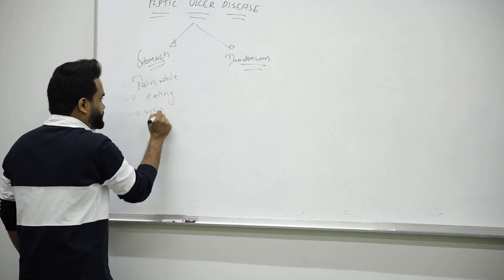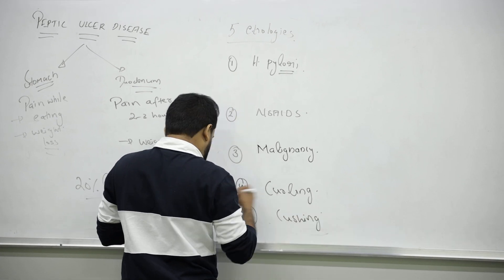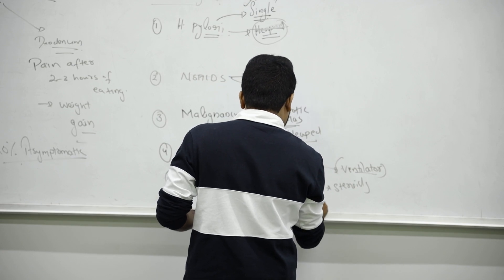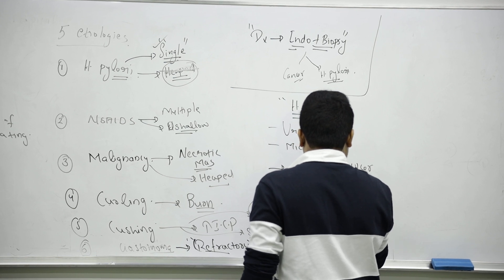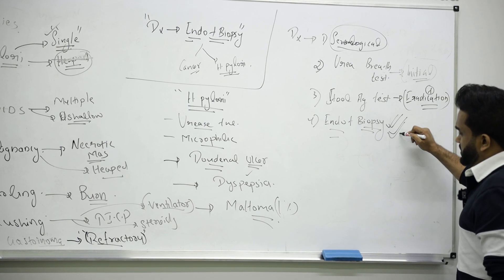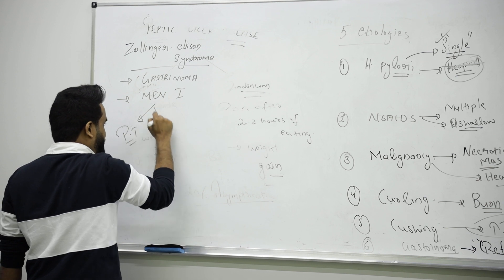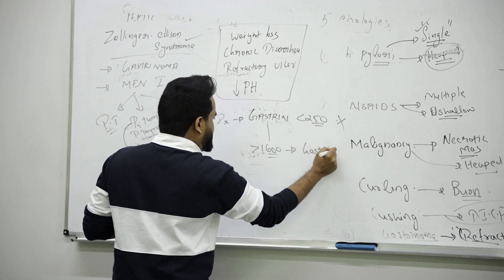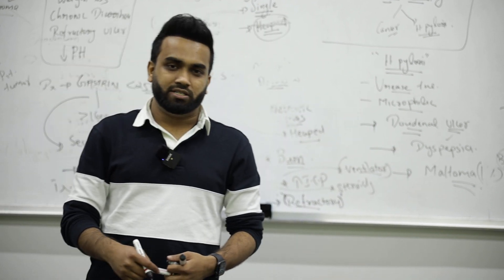PEPTIC ULCER DISEASE